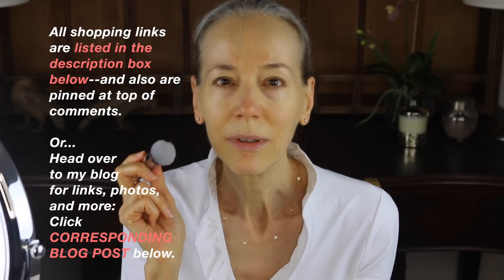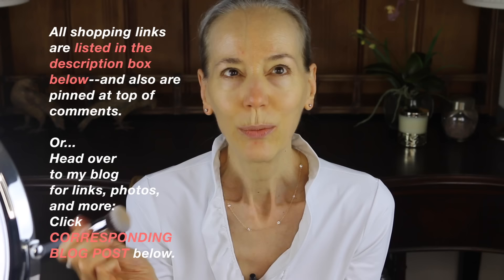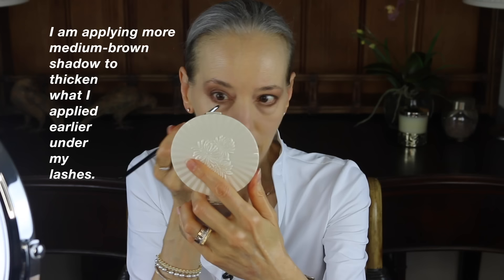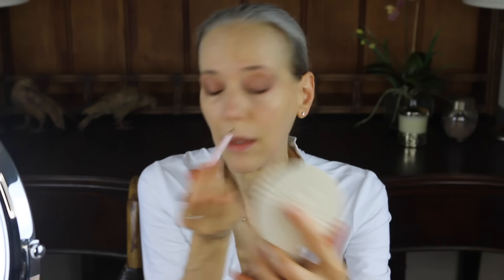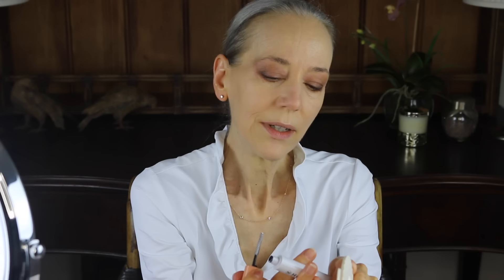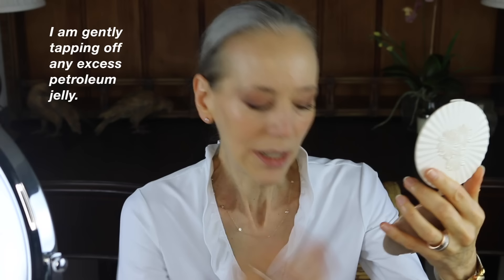Makeup GRWM: Using Honest Beauty, Mineral Fusion, RMS Beauty / Clean, Classic Beauty Over 60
SEE FULL LIST OF LINKS HERE ↓↓  Featured: Mineral Fusion, Honest Beauty, RMS Beauty, Lawless Beauty, BEAUTY/FASHION OVER 40, 50, 60

ABOUT JANIS LYN JOHNSON: Classic-Style Lover. Born in 1960. Happily Married. Fan of Understated, Timeless Fashion and Healthy Living.

Music: I Purchased a License for the Rights To Use This Music in My YouTube Videos, Even When Monetized.

MY CLOTHING:
White Ruffle Top

MY MAKEUP/TOOLS USED:
Mineral Fusion Pressed Powder Foundation, Warm 3
At Target
At Amazon

Sigma F82 Round Kabuki Brush, for applying foundation to face, eyelids, neck
At Neiman Marcus

Sigma Precision Brush, for applying additional foundation as concealer to imperfections
Similar at Neiman Marcus
Similar at QVC
Similar at Amazon

Honest Beauty Get It Together Eyeshadow Palette
At Ulta
At Amazon
At Target

Sigma E40 Tapered Blending Brush, to apply medium-brown to lid, into\above crease
At Amazon

Sigma E32 to apply dark-brown to outer corners lids
At Neiman Marcus

Sigma E21 to apply medium-brown under outer one-third lower lashes
At Neiman Marcus

Mineral Fusion Eye Pencil, Touch
At Target
At Amazon

RMS Beauty Un-Powder Powder, to set eyeshadow or face makeup
At Nordstrom
At Amazon

Sigma E40 Tapered Blending Brush, to apply Un-Powder Powder over eyeshadow on eyelid and crease, and under eyelashes
At Amazon

Honest Beauty Extreme Length Mascara + Lash Primer in One
At Ulta
At Amazon
At Target

Set of Four Portable Eyelash Combs, Pink
At Amazon

Honest Beauty Creme Cheek + Lip Color, Rose Pink
At Ulta
At Amazon
At Target

Sigma F80 Air Flat Kabuki Brush, for applying/stippling cheek color sparingly onto cheeks and cheekbones
At Target

Gold Dual-Ended Retractable Lip Brush, for lining and filling-in lips with lip color
At Amazon

Lawless Forget The Filler Line-Smoothing, Lip Plumping Gloss, Rosy Outlook
At Sephora

4-Ounce Glass Spray Bottle, for spritzing purified water onto my face to set my makeup
At Amazon

Triple Purified 100% Petroleum Jelly
At Amazon
At Target

Handheld Mini Fan, for drying purified-water setting spray on face (variety of colors available)
At Amazon

Microfiber Cloths (Pack of 6), for cleaning makeup brushes during makeup application. I do NOT use these on my skin. Eventually brushes must be washed with soap and water. Cloths must be washed before use.
Similar at Amazon

MY JEWELRY:
BRACELET #1 (Pearl)
At David Yurman

BRACELET #2:
At Bloomingdales

BRACELET #3
At David Yurman
At Saks At Saks

RING #1 (Right hand)
At Kendra Scott

RING #2: (Left hand)
Similar Boucheron ring at Saks

WATCH
Similar at Saks

NECKLACE
Similar at Bloomingdale's

NOTE: Some links that I provide in this post are affiliate links, which means if you follow that link and make a purchase I may possibly earn a small commission, at no extra cost to you.